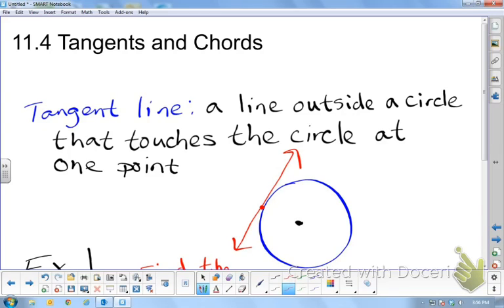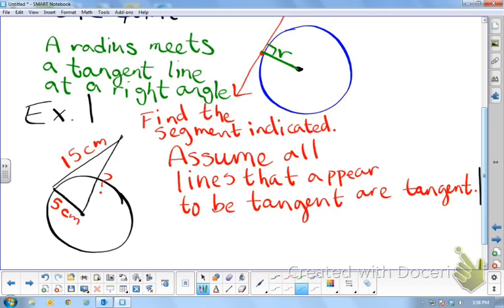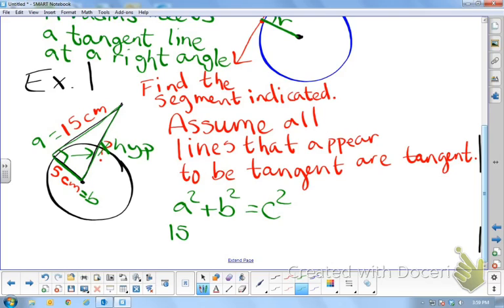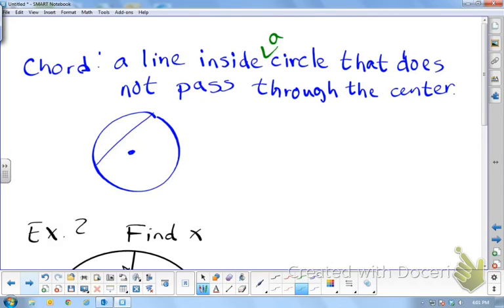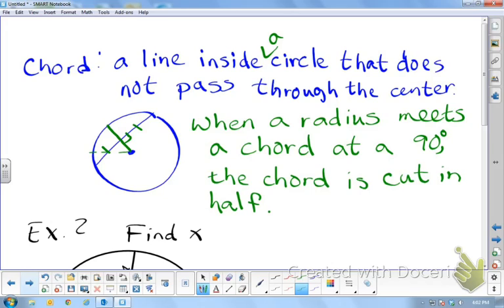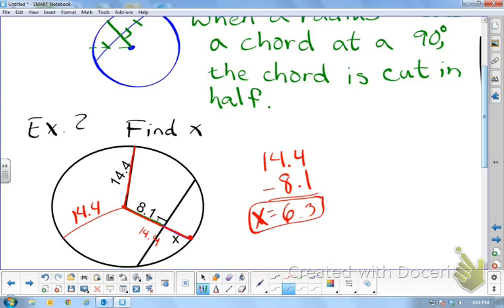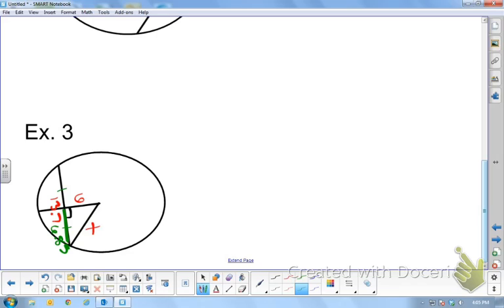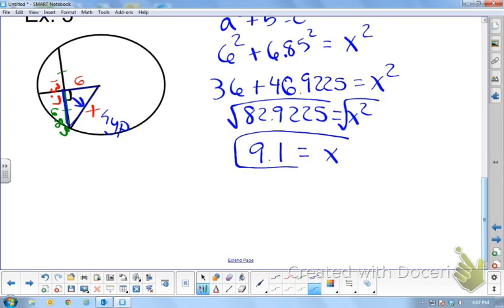11.4 Tangents and chords